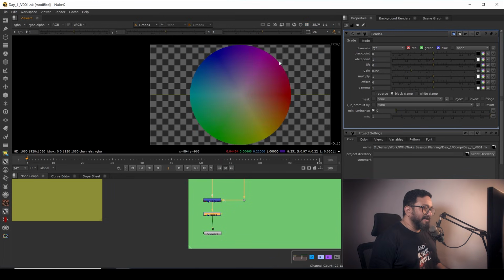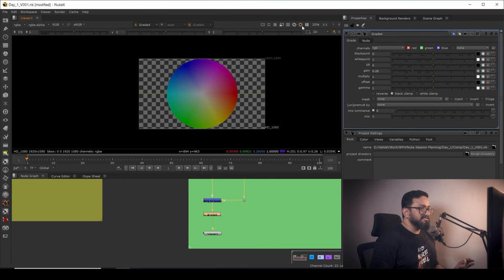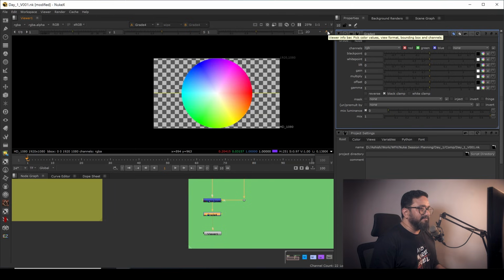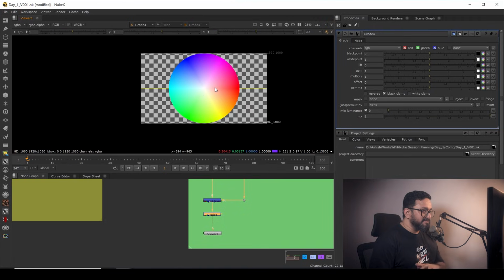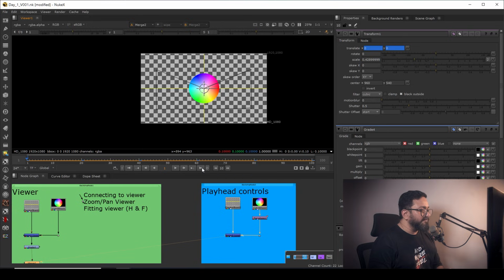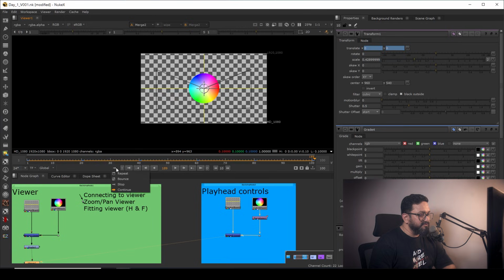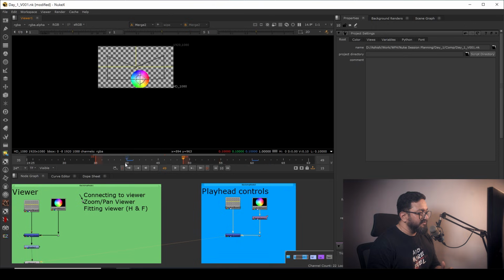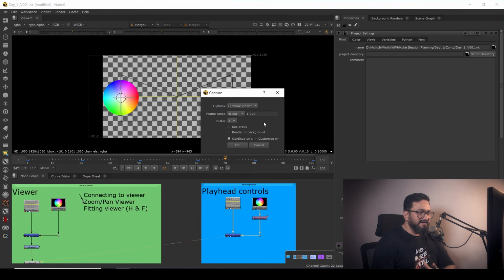NUKE BEGINNER SERIES | VIEWER AND TIMELINE CONTROLS | EP - 02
Welcome to Episode 02 of the Nuke Beginner Series.
In this video, we dive deeper into the Nuke Interface by focusing on Viewer controls and Timeline tools that every compositor must understand.

This episode will help you:

Navigate the Viewer confidently

Understand Viewer control tools

Use timeline controls efficiently

Improve playback, navigation, and review workflow

If you’re new to Nuke or transitioning from another compositing software, mastering these tools early will save you time and confusion later.

This series is structured to take you from beginner fundamentals to advanced compositing workflows, step by step.

👉 Make sure you watch Episode 01 (Interface Basics) before this video for the best learning experience.

Share it with someone learning compositing

Let’s continue building strong Nuke fundamentals together.

0:00 Intro
0:18 Viewer's control
4:18 Timeline controls
8:12 Outro